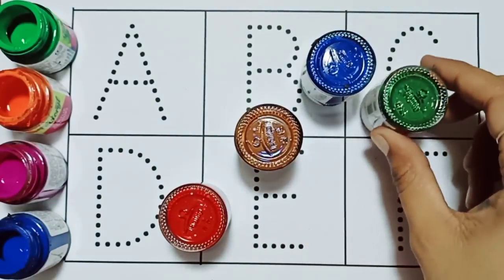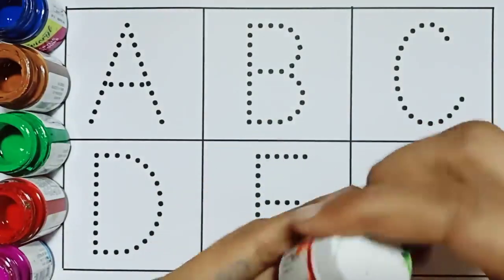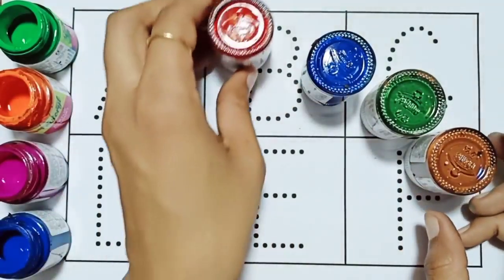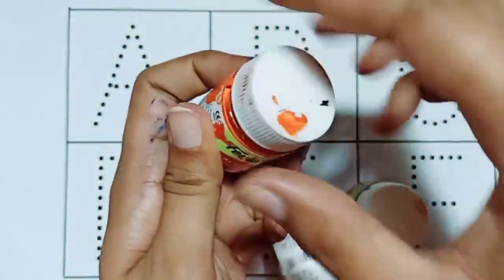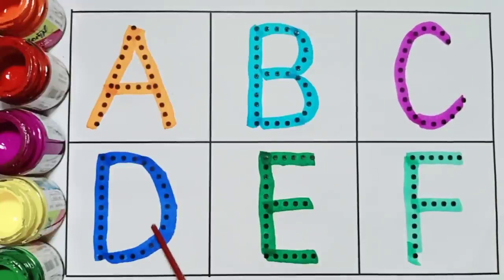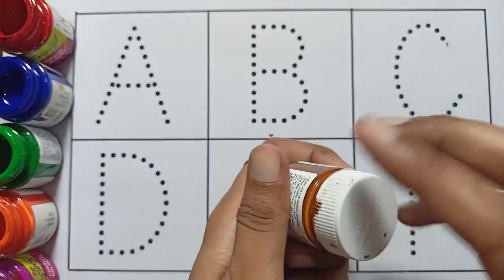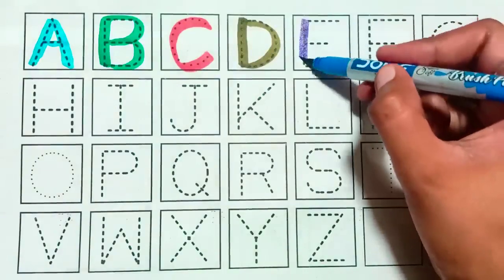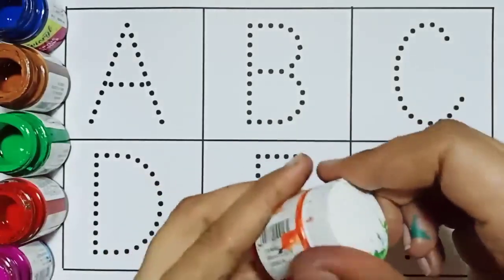ABCD a to z alphabets,a for apple 🍎,A se anar aa se aam,Nursery rhymes,phonics song,Ka se kabutar